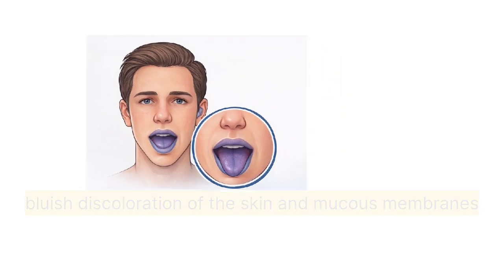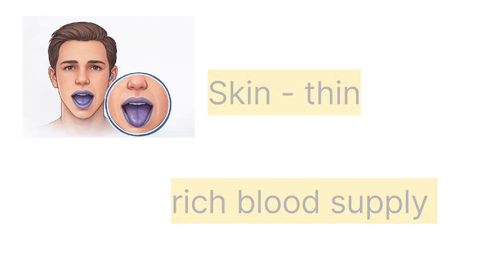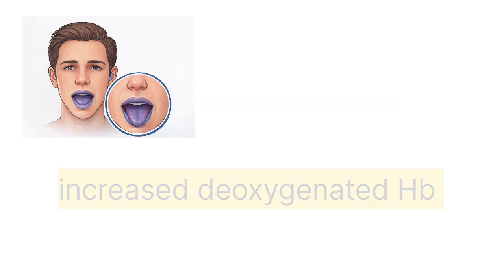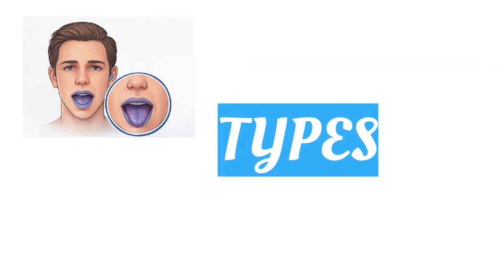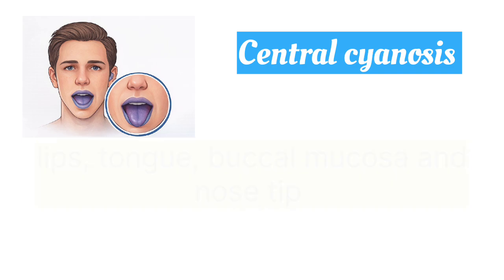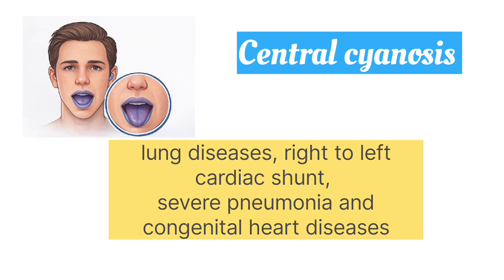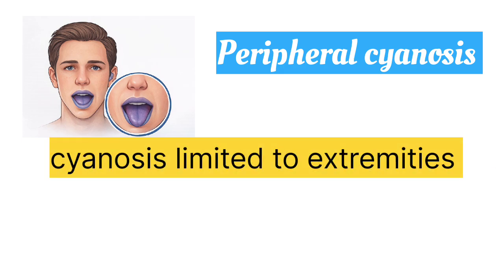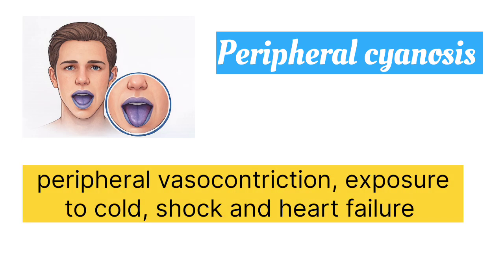General physical Examination|lecture 1|Cyanosis|BUMS second prof| clinical medicine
Cyanosis is an important clinical sign noticed during general physical examination. In this lecture, we discuss the definition of cyanosis, its causes, types, and how to differentiate between central and peripheral cyanosis during patient examination. The focus is on practical clinical observation, especially examination of the tongue, lips, and extremities.
This lecture is part of General Physical Examination – Lecture 1 on Unani Med Talks, aimed at medical and Unani students preparing for clinical practice and examinations.